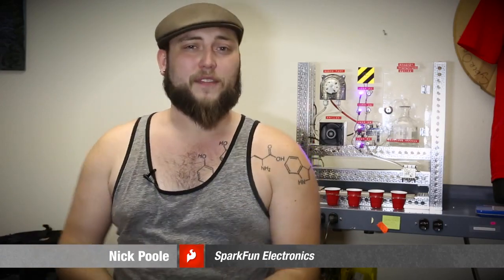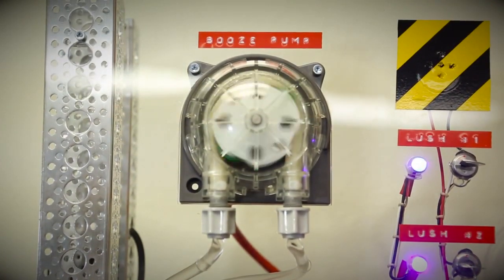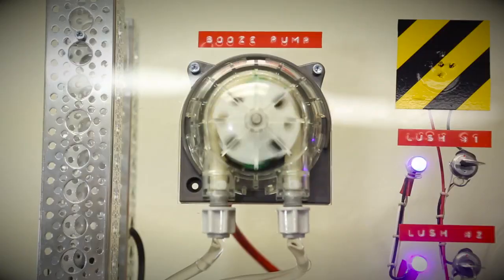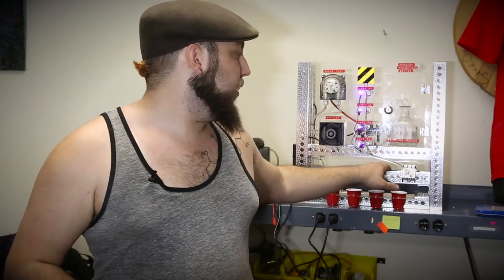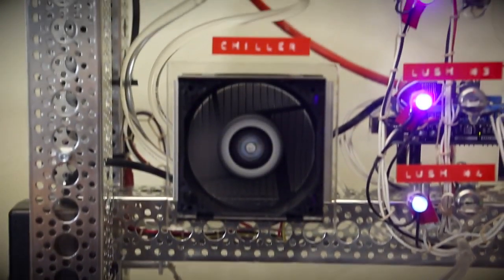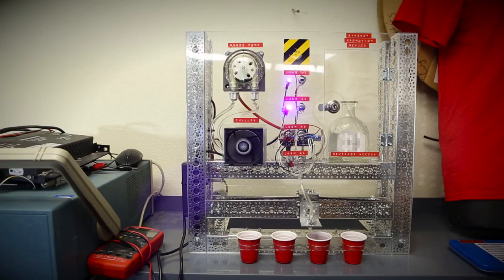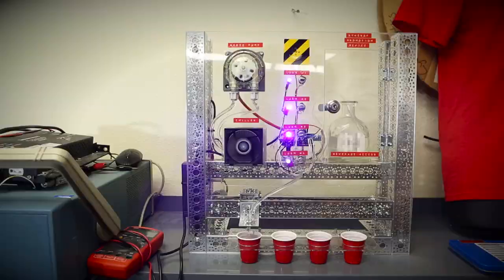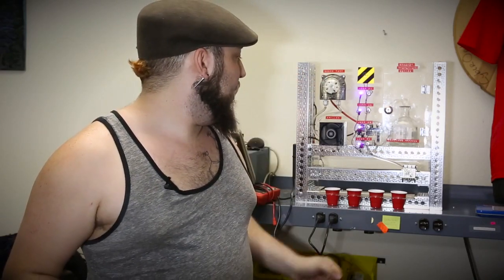The Synergizer: Emergency Drink Dispenser